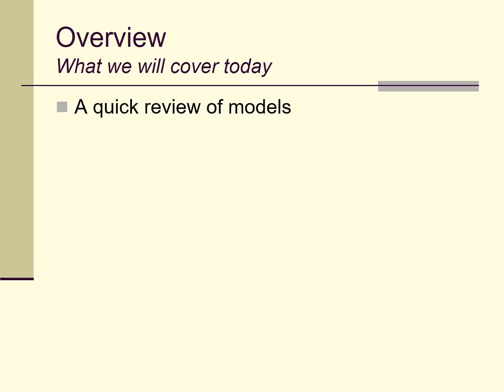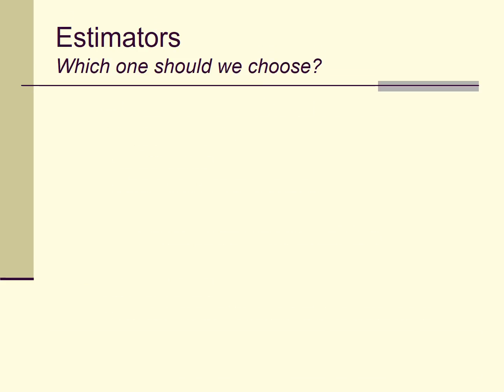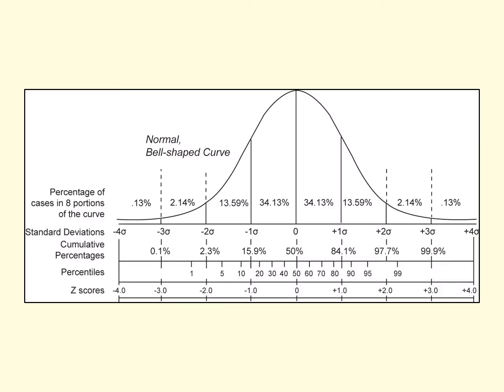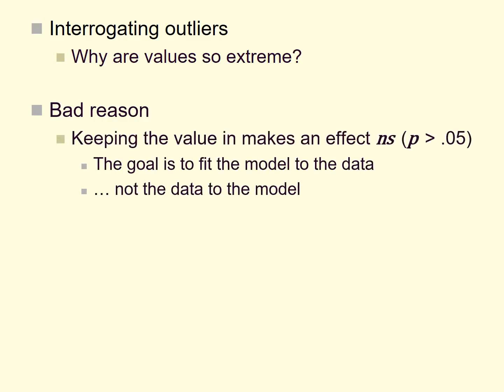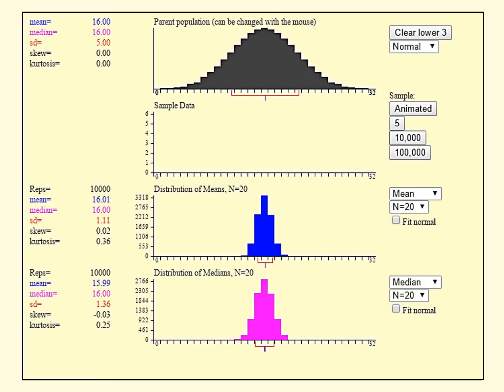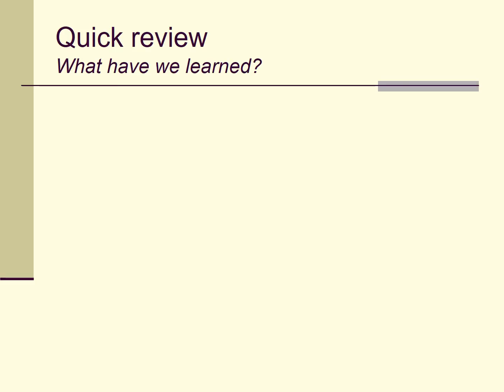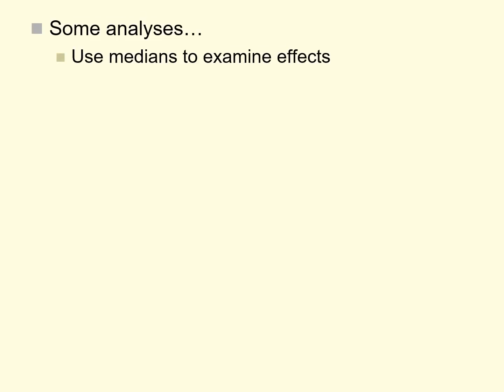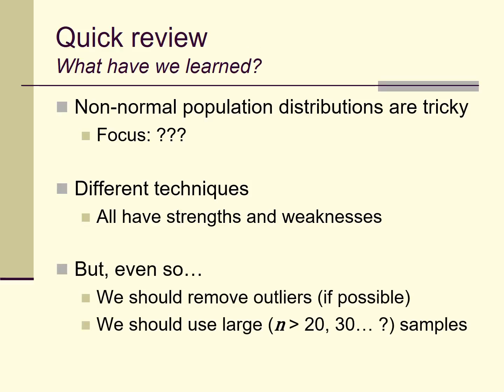Supplemental lecture: models and estimators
As the title suggests, this lecture is a supplement to my regular run of lecture (i.e., the ones that I deliver in my class) that covers the types of estimators that we use in statistical models -- at least the models that we use in psychology and other behavioral sciences. As you probably know, we often use the sample mean as an estimator of central tendency of a population of data. Have you ever wondered why we do this? Why don't we use some other estimator, like the sample median or even the sample mode. Well, sometimes we do use these other estimators, but mostly we use the mean, and I will try to explain why this is the case. I will also talk a bit -- well, more than a bit -- about why it is so important to inspect sample distributions for ourliers.